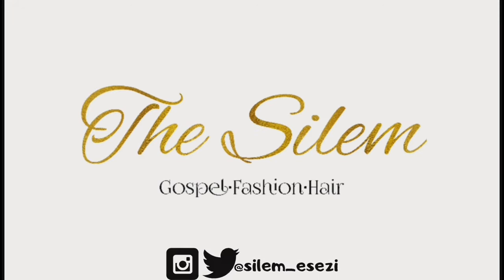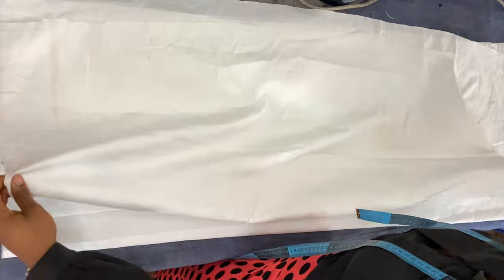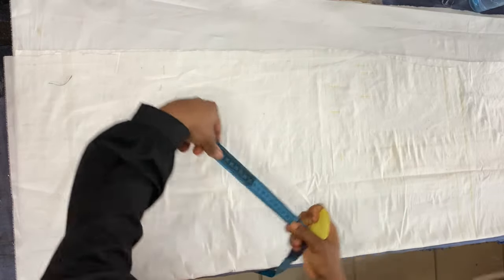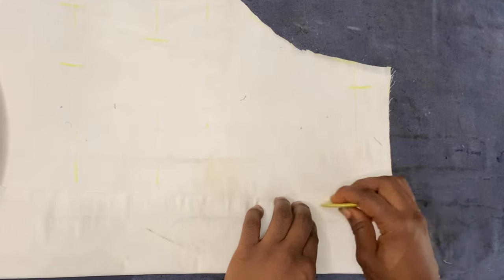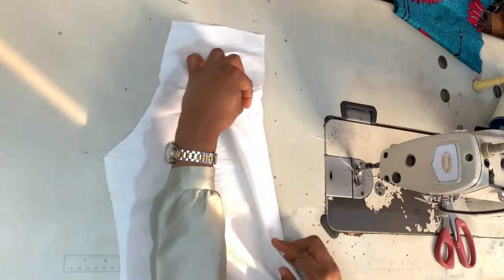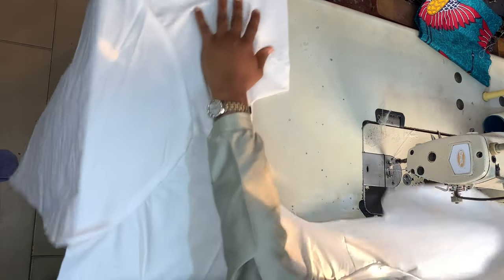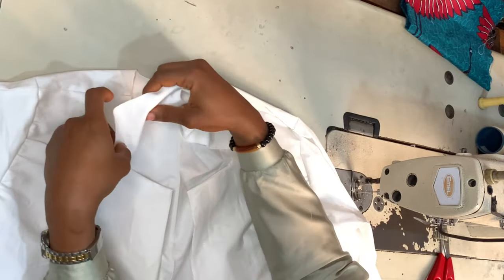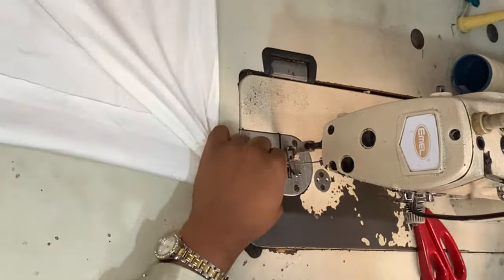HOW TO MAKE A LAB COAT | Cutting & Stitching | Doctor's lab coat | Doctor's apron | Medical apron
Learn how to draft, cut and sew a lab coat from start to finish. This doctor's laboratory coat or doctor's apron is made from a white non-stretchy cotton fabric. Also called a medical apron, this piece is essential in science/medical laboratories worldwide. I teach you the entire cutting and stitching process needed to make this medical apron/doctor's laboratory coat.

ITEMS USED:
Fabric: Cotton (3 yards)

Sewing Machine: Emel (Industrial)